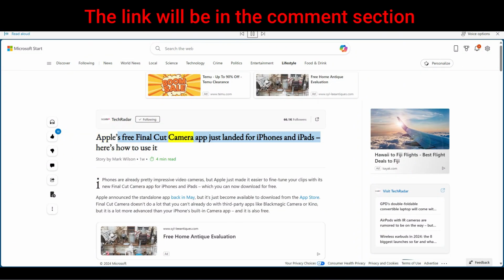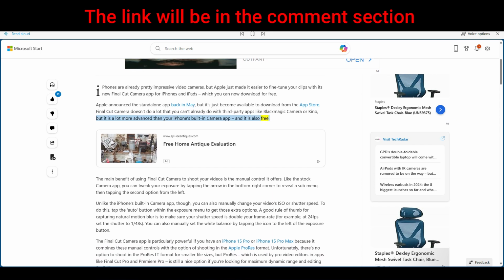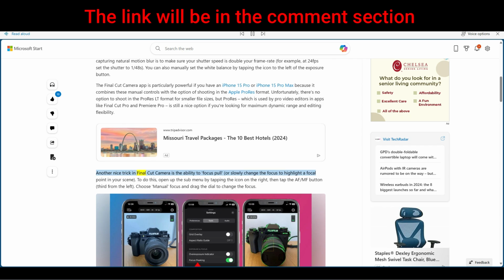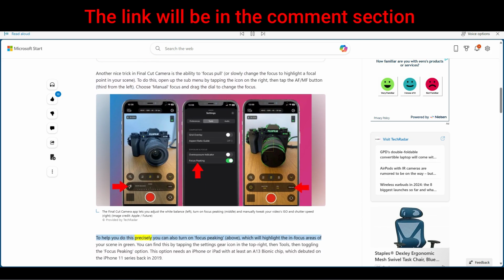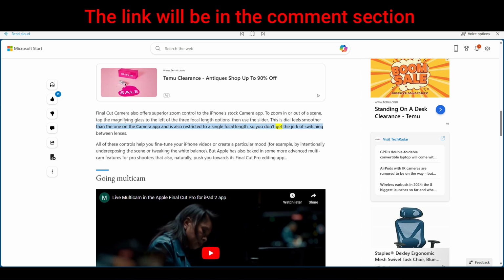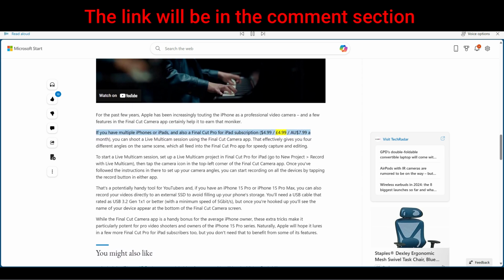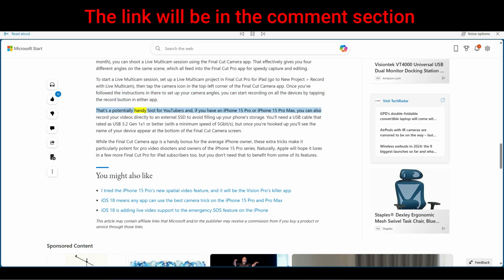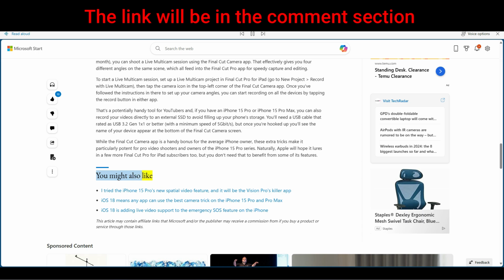Apple’s free Final Cut Camera app just landed for iPhones and iPads – here’s how to use it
In this video, I am sharing information about Apple's free Final Cut Camera app just landed for iPhones and iPads – here’s how to use it.